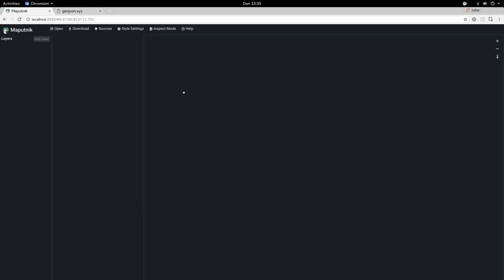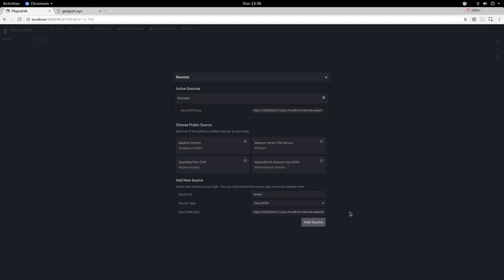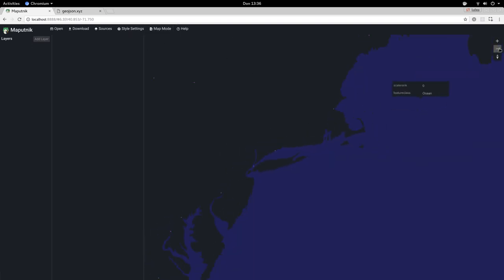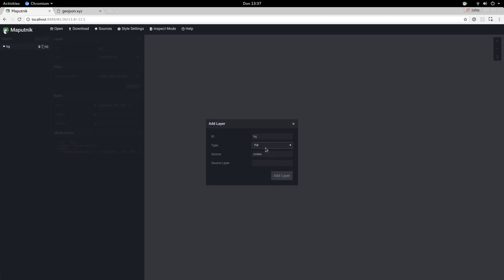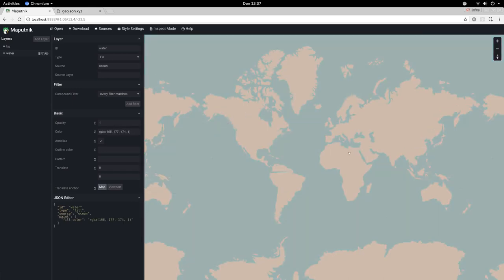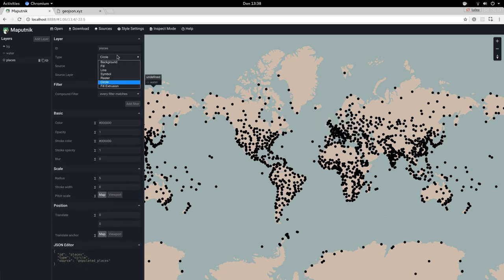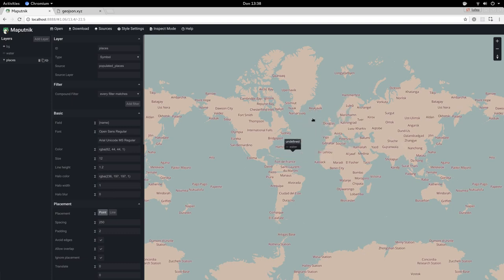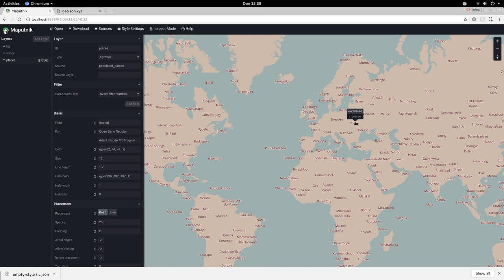Maputnik - Style GeoJSON Files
This video shows how to use Maputnik style GeoJSON files.